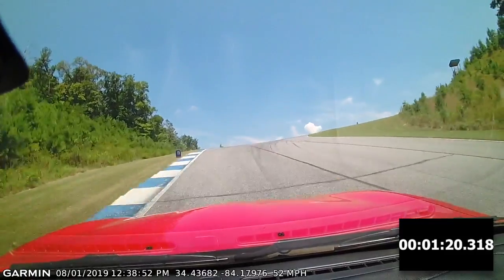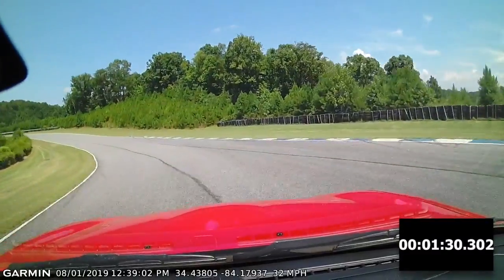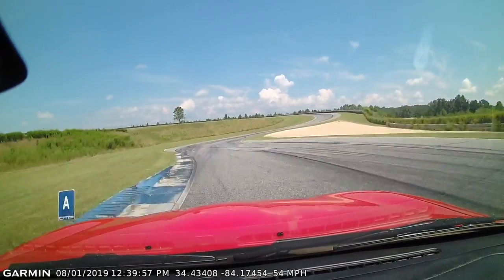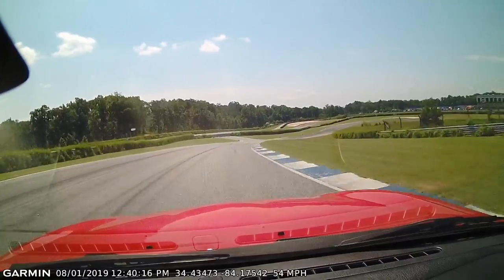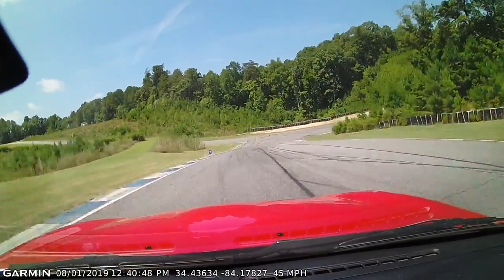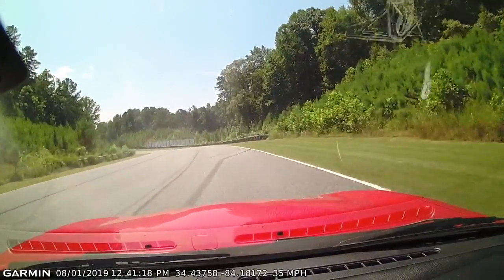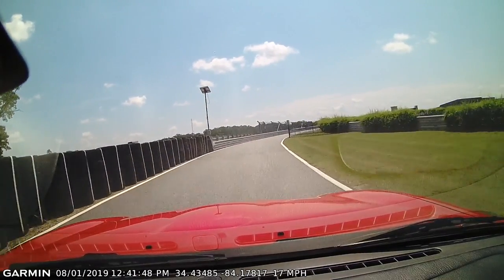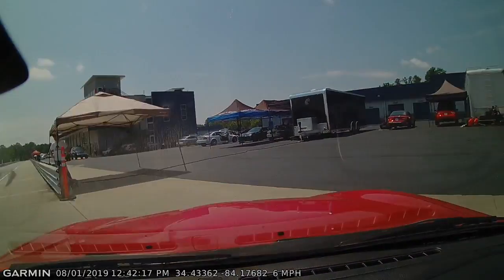Brewer Miata NB1 @ AMP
This JZilla event was called Miatas Before the Gap. This was my second day at AMP and it was a great experience. This is the last morning session before lunch with my instructor.

Intro song is Jobim Rock produced by Myself